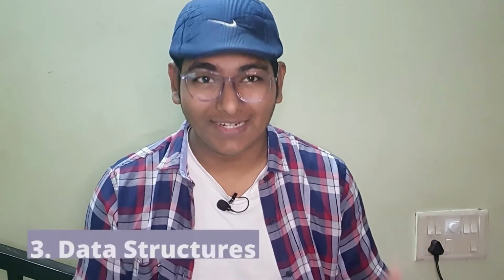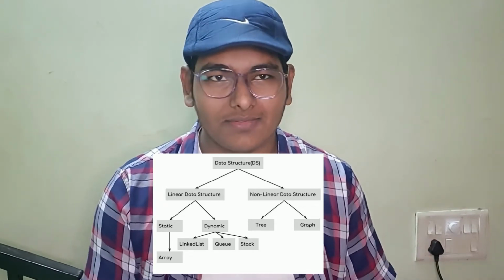What Does a Programming Language Consists off | 1st Year must KNOW!! 🤯😯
This Video is made for students who have 0 idea on Programming and wanted to learn programming.

I described the learnings in 4 categories
1. Basic Language
2. OOPS
3. Data Structures
4. Algorithms

Equipment I Use For this Video :

Recent BOOK I bought -- DO EPIC SHIT

Phone as Camera
Tripod Stand